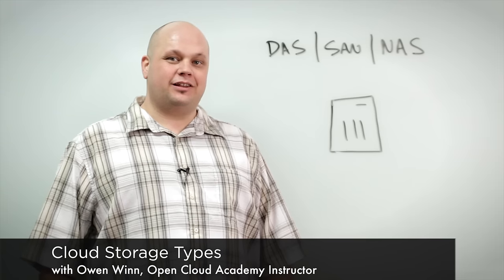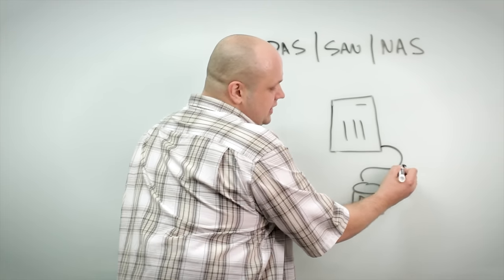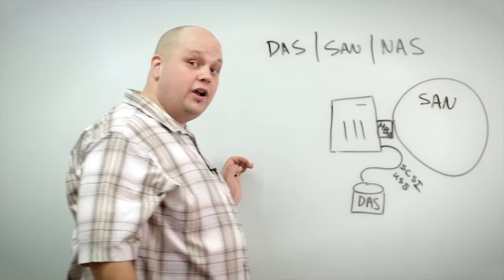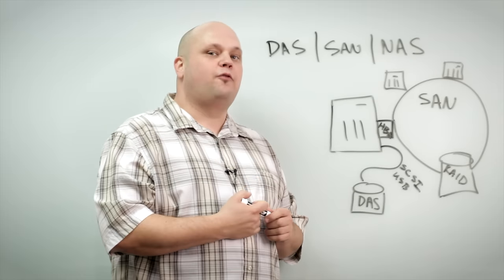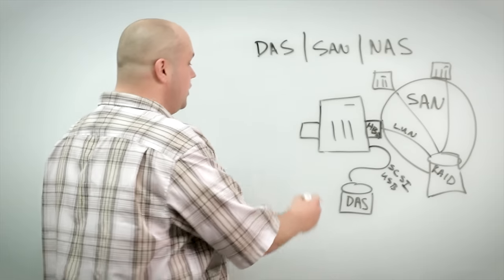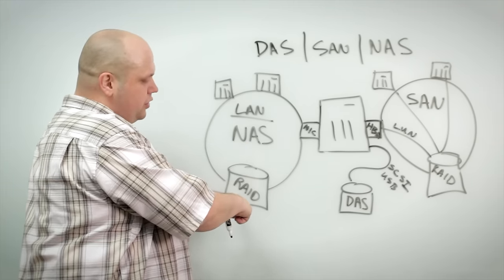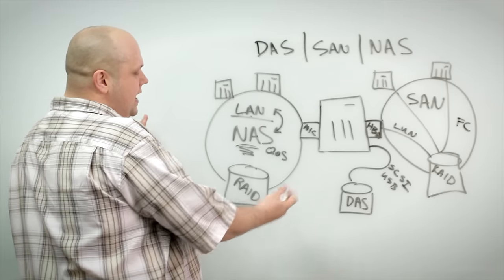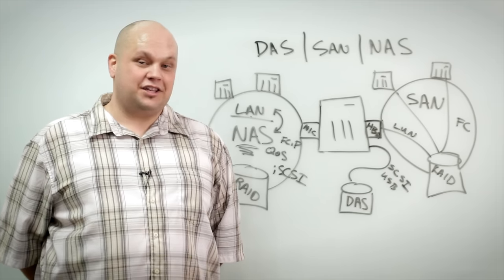Cloud Storage Types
In this video, Open Cloud Academy Instructor Owen Winn discusses the differences between DAS, SAN, and NAS for the CloudU MOOC Learning series "Evolution of a Solution".